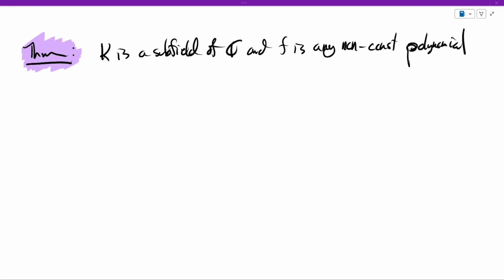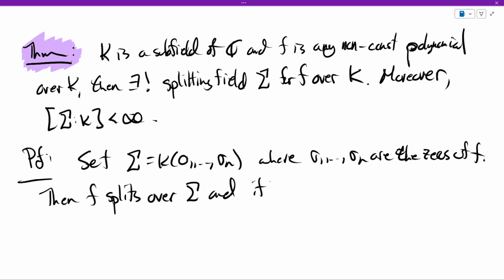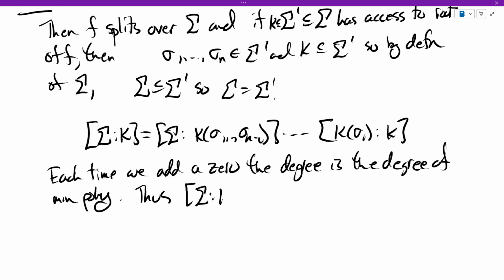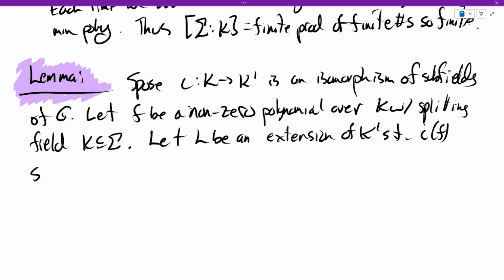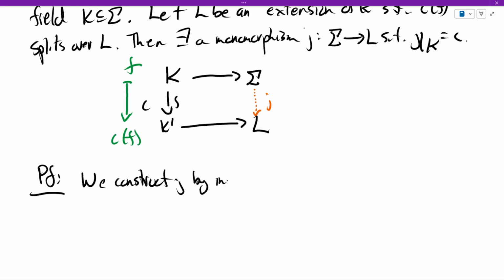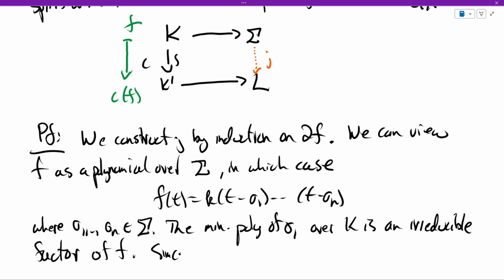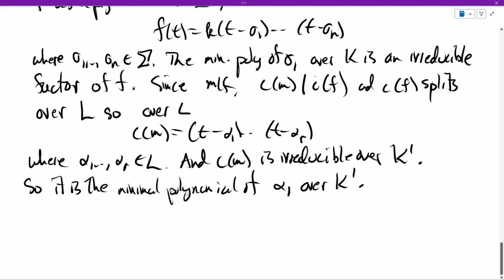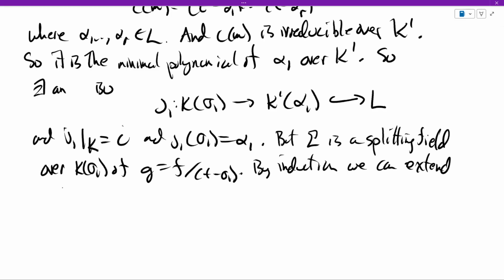Chapter 9, Normality and Separability, Uniqueness of Splitting Fields and a Lemma